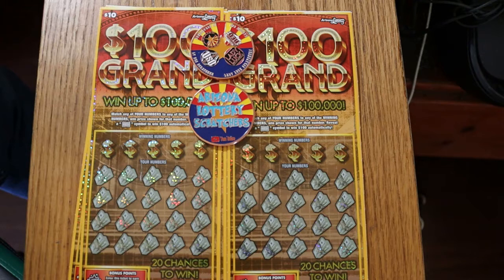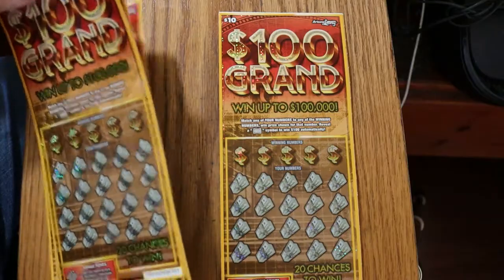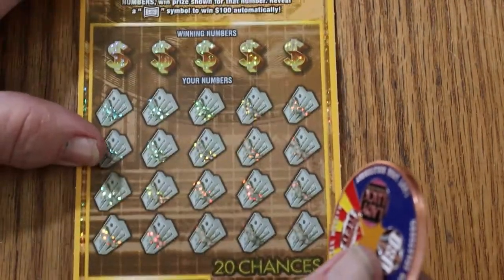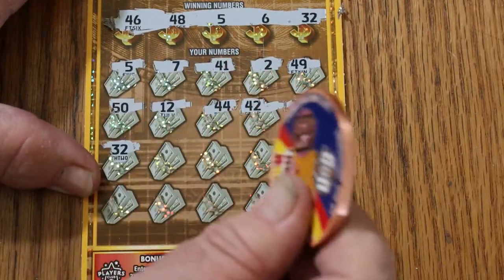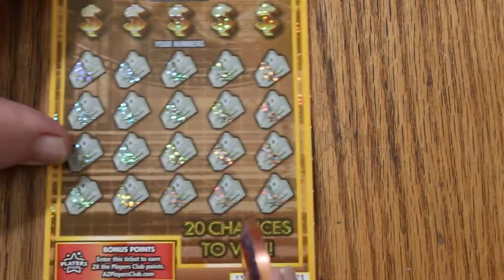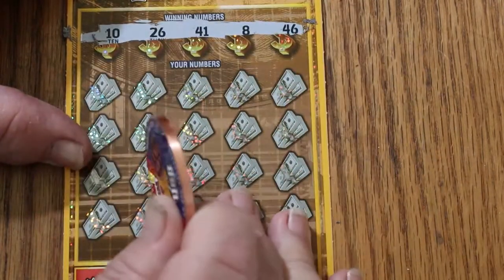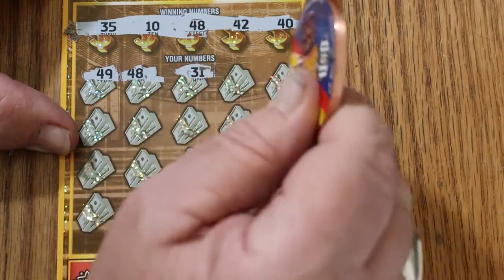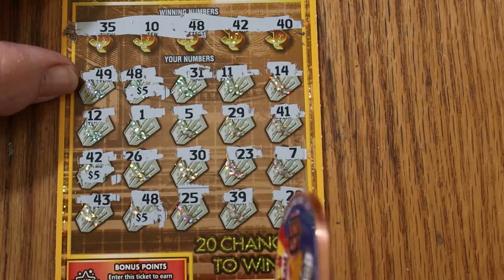SIX $10💥100 GRAND💥😎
Not bigboys, and not exactly lowboys either! Just a nice break from both of those. 😃
**NOTE COINS ARE SOLD OUT**😢